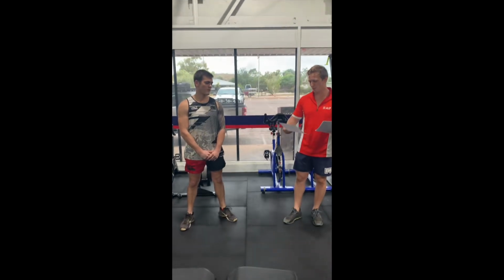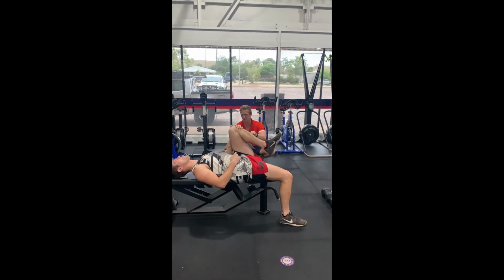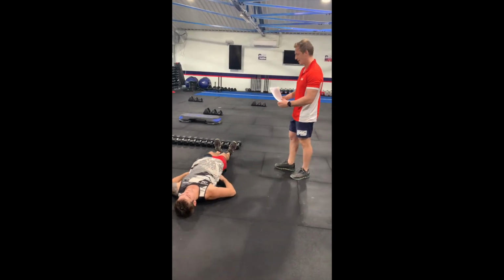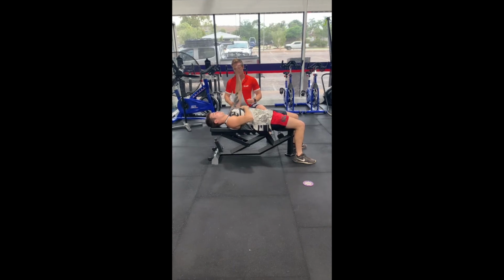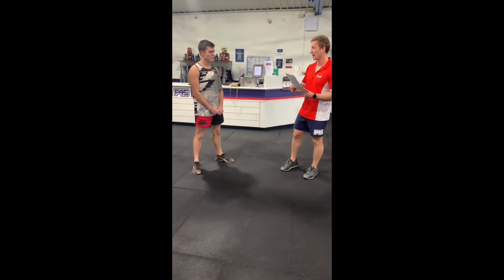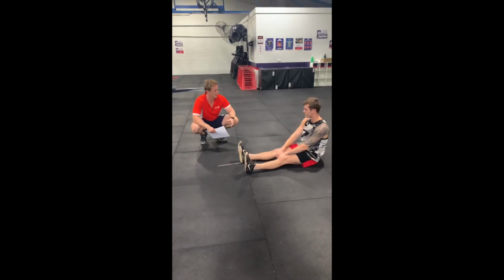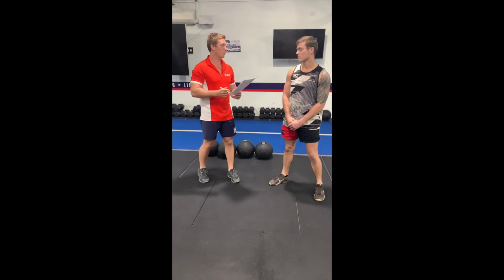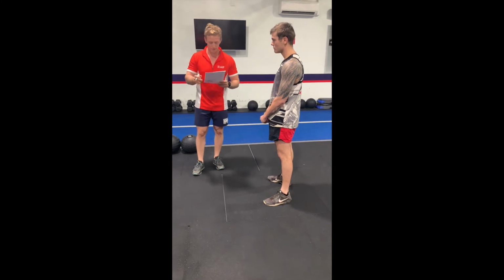Task_2_Vulture_Fitness_Test_Larsen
Attached is a video of my "VULTURE" challenge/assignment, for the Australian Institute Of Fitness.

In this part of the assignment, my client/case study is Edward Eriksson (played by my friend Caleb. I did forget to pretend at the start it was Edward Eriksson though, but regardless the test results were the same.), where we conducted multiple different fitness test.
These test included the following:
- Range of Movement/Flexibility Testings (Thomas Test, Lying Hamstring Test, Lying Shoulder Flexion Test, & Sit & Reach Test.)
- Strength Testing (Maximum Push Up Test)
- Vo2 Max Testing ("Beep Test")

The gym studio (F45 Mount Isa), was kindly lent to myself by the owners, to complete this assignment.